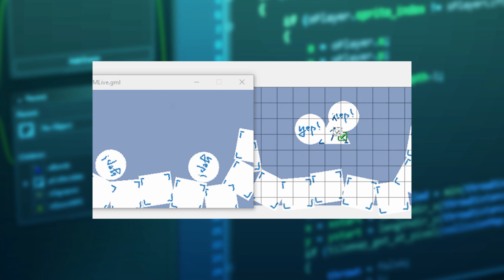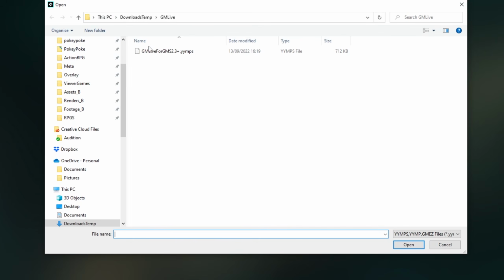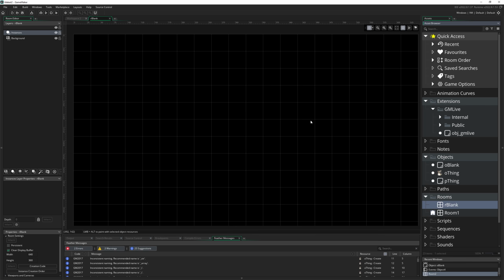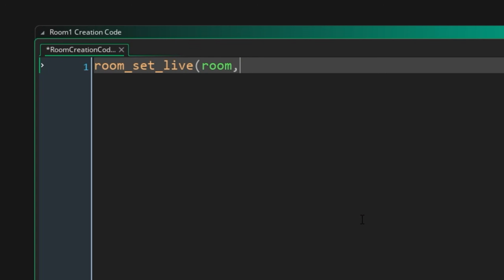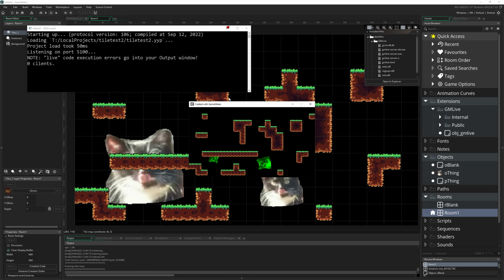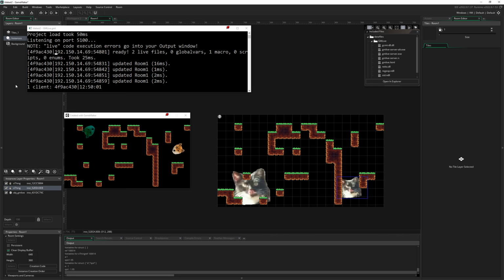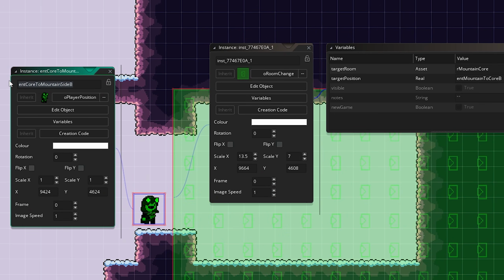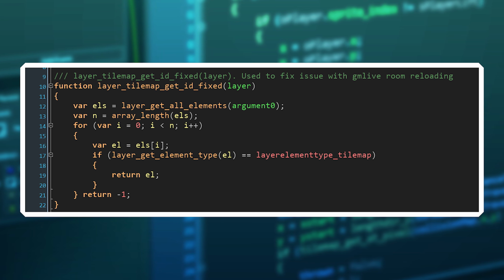How to edit GameMaker levels while playing! (using GMLive)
Update and edit your GameMaker rooms and levels in real time without having to endlessly re compile, and without spending time building your own custom level editor. All courtesy of GMLive by YellowAfterLife